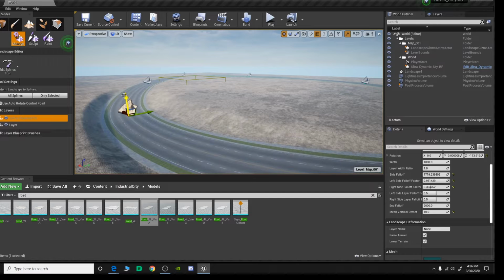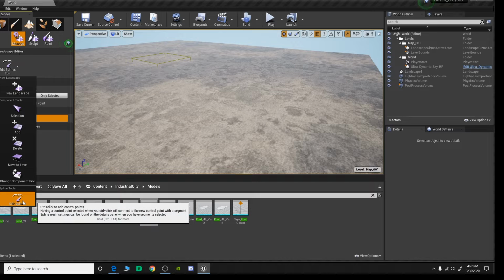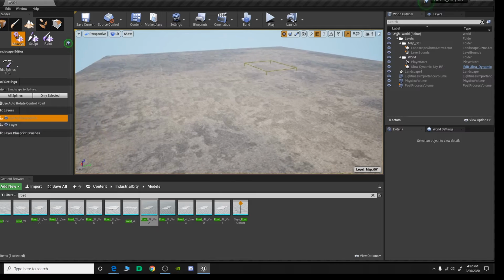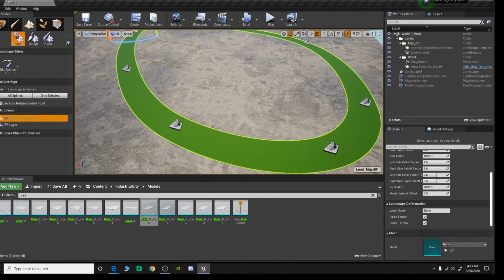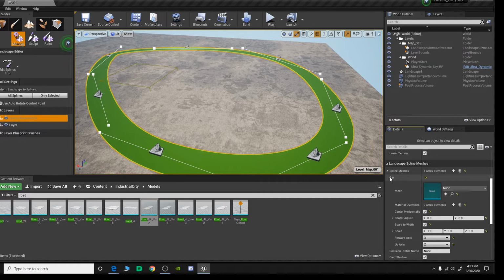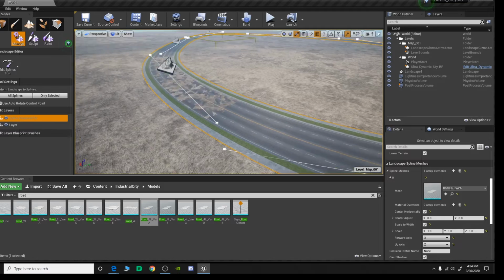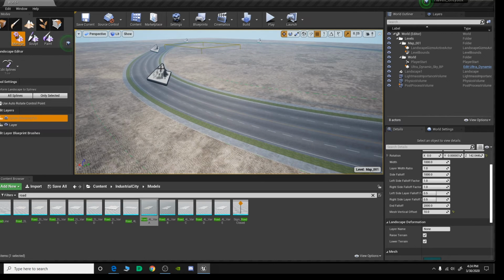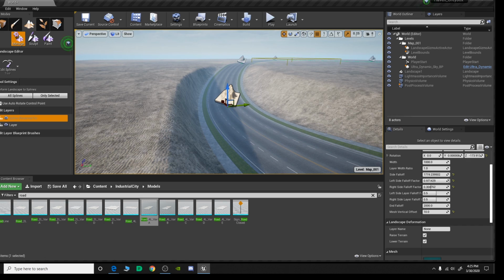Non-Destructive Landscape tools in UE4 (Spline Actor)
In this video I show how to create a spline road to use in Unreal Engine (4.24 and above) which will non-destructively deform the landscape to conform to the road.

Because YouTube does not allow Annotations anymore, I wasn't able to correct something I said in the video.  When I create the last segment of the spline, I meant to say ctrl click on the first spline point, not right click.